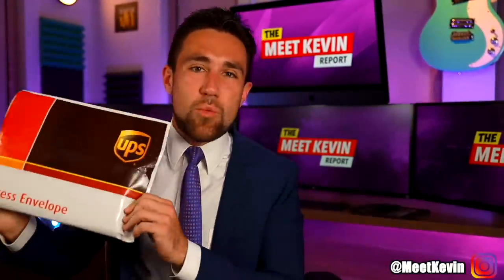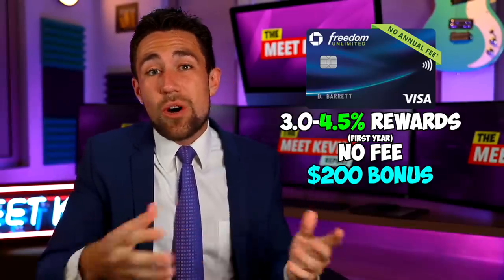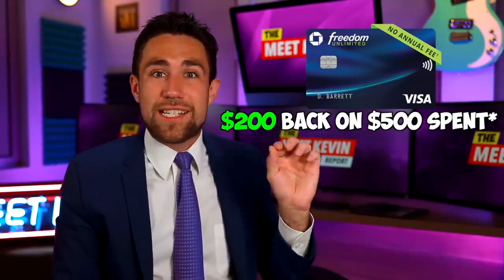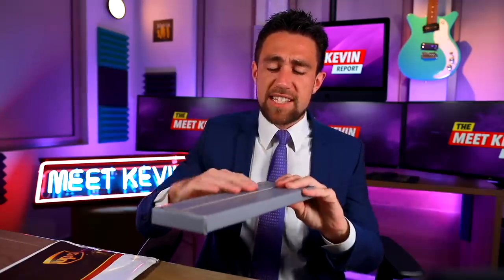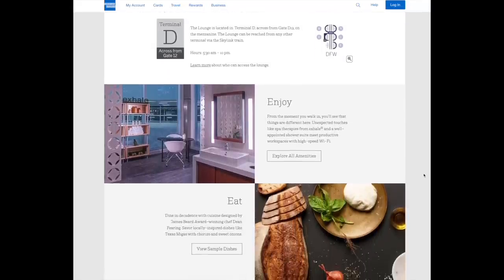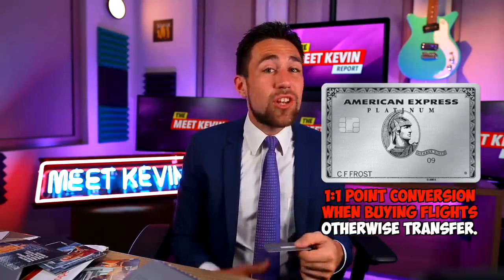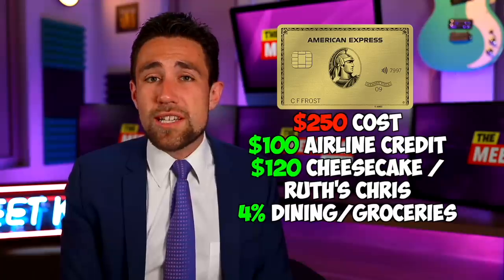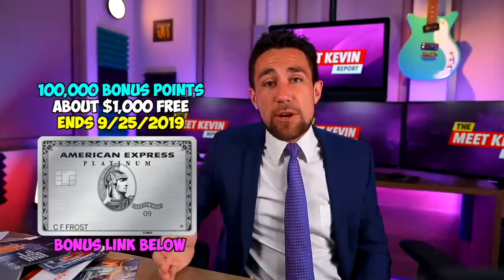The ONLY 4.5% Back EVERYTHING Credit Card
I've always been loyal to Chase. I finally cheated on them. Here's why. EXPIRING 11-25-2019

4.5% Back Card: See pinned comment

⚠️Best way to reach is via Discord in the courses. Otherwise, DM Kevin: @MeetKevin

(Even if you can't make it to the lives, you can rewatch them and I'll tag you).

❎I am not a CPA, attorney, insurance, or financial advisor and the information in these videos shall not be construed as tax, legal, insurance, construction, engineering, health and safety, electrical or financial advice. If you need such advice, please contact a qualified CPA, attorney, insurance agent, contractor/electrician/engineer/etc. or financial advisor. Linked items may create a financial benefit for Meet Kevin®. The Paffrath Organization is a licensed real estate brokerage doing business as Meet Kevin® in California under DRE #02032575.

Trademarked Slogans (no use without written permission):
⛔️Meet Kevin ®
⛔️No-Pressure Agent ®
⛔️Providing More ®

General questions? Please Instagram DM @MeetKevin.